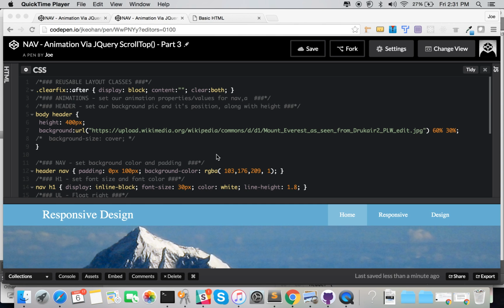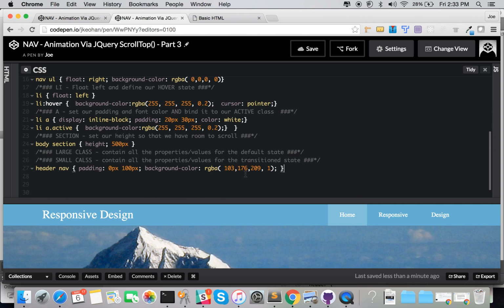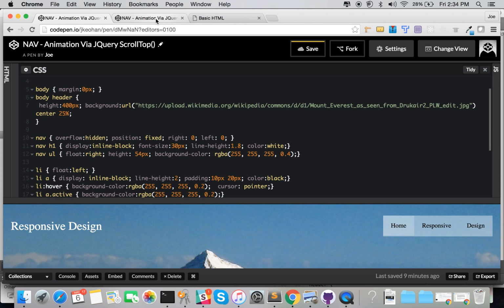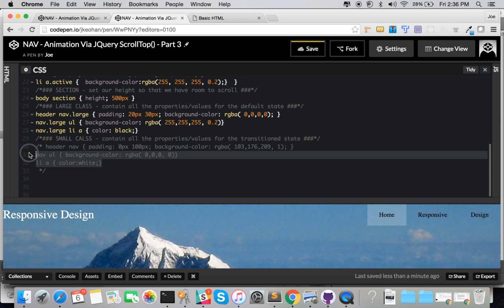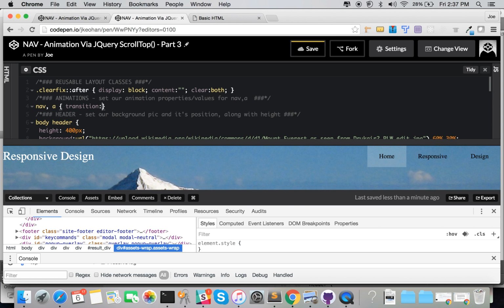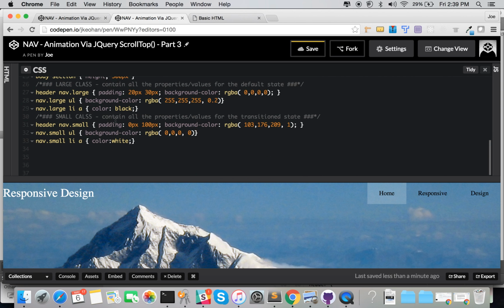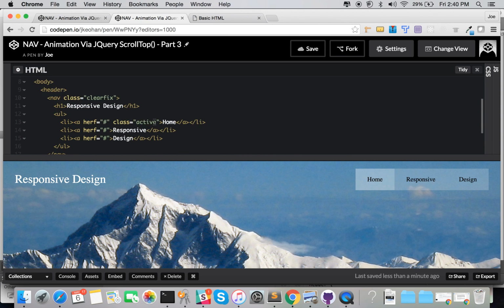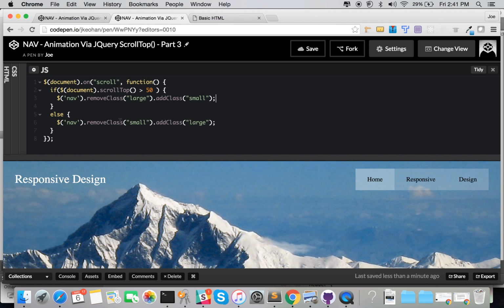Animating The Nav Using jQuery and CSS Transitions - Part 3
In Part 3 I'll be adding the necessary CSS based to create our default transition state for the nav, moving the necessary CSS into both the small and large classes and finally adding jQuery to monitor scrolling and to add\remove the appropriate classes.